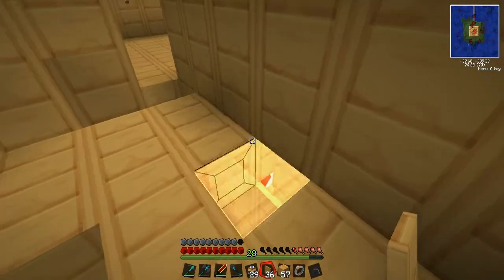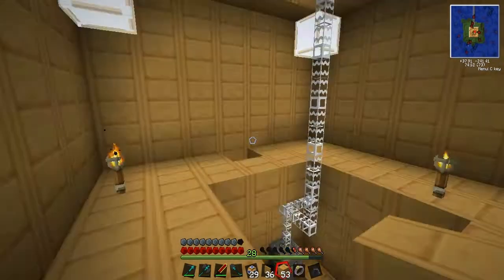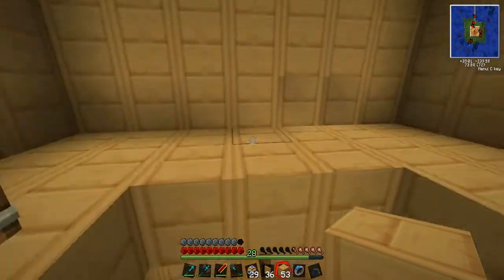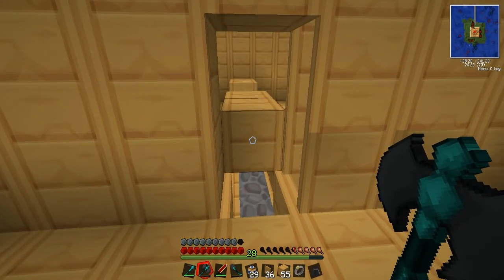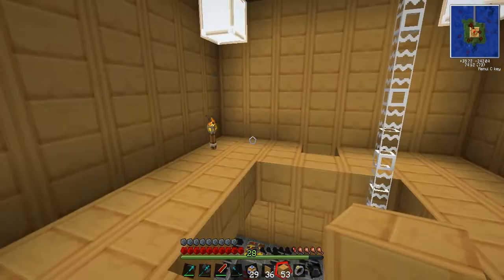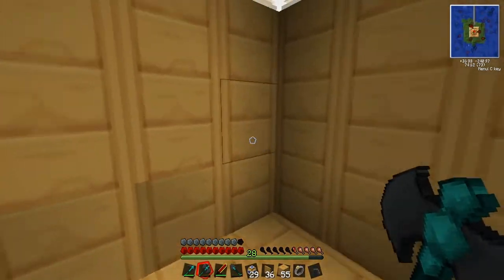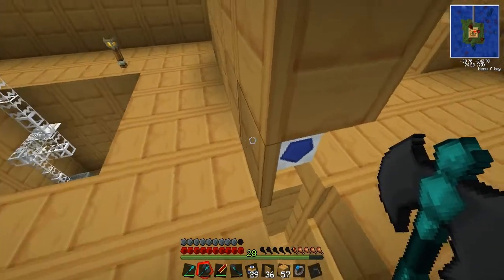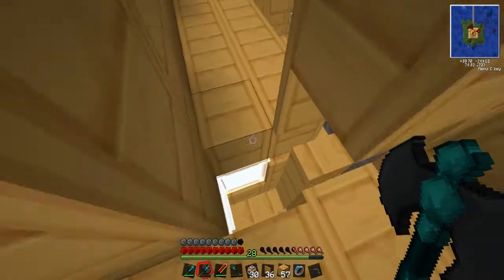Let's Play Tekkit [Part 176] - Somewhat Cleared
I'll tell you now that sometime after this session I off-screen clean up my solar panel factory's under-area as well.